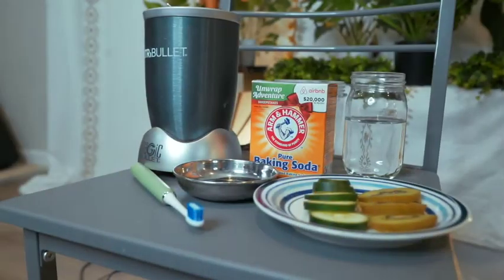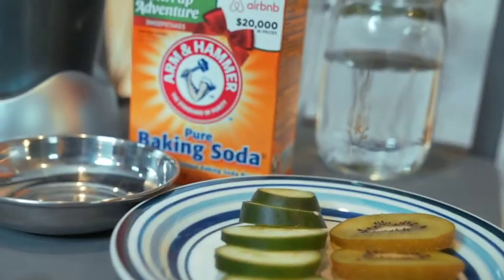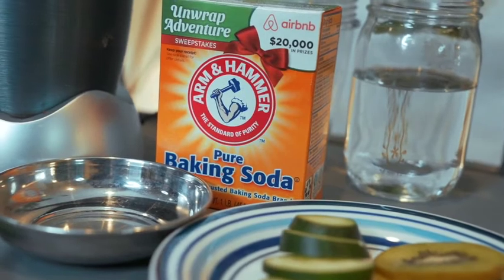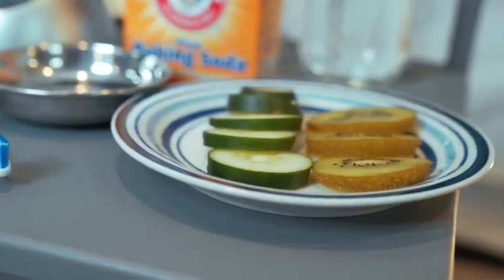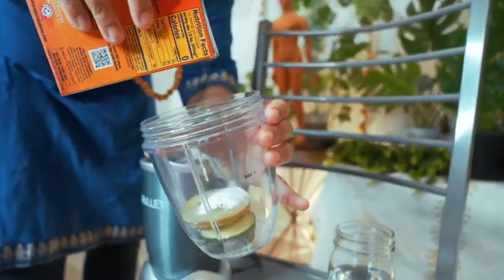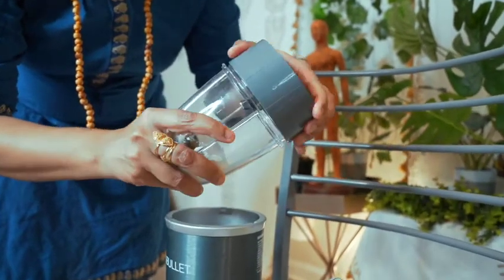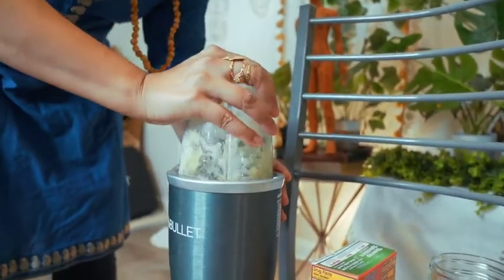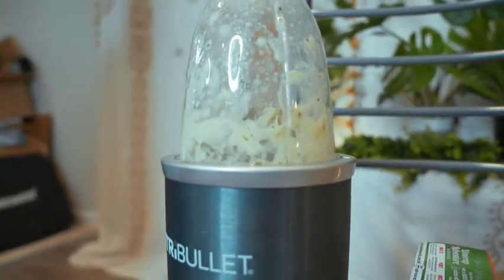How To Whiten Teeth With Baking Soda | Anita Tadavarthy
Click here to make a donation for FREE acupuncture clinics coming in 2024!

All content provided by Empirical Grace (Anita Tadavarthy MAcOM, LAc) is intended for educational or entertainment purposes only. All guided mediations are self hypnosis, and must be regarded as such. The content provided is not intended to cure, diagnose or prevent any medical, emotional or physical condition or illness, nor replace any medical treatment or health related advice from a GP or appropriate professional. Anita Tadavarthy MAcOM, LAc accepts no responsibility or liability whatsoever for any injury, loss or damage in any shape or form incurred in part or in whole, as a direct or indirect result of use or reliance upon the information and material presented here.